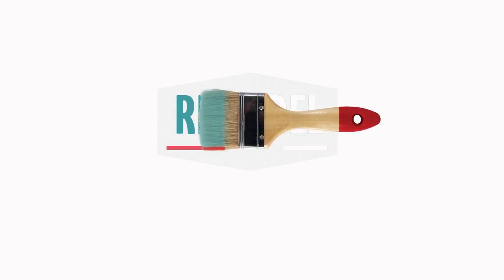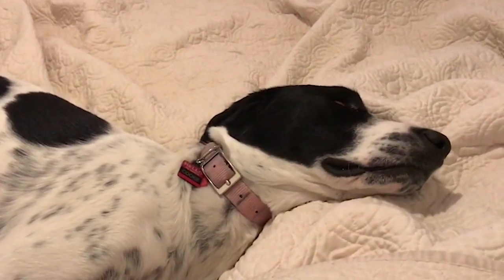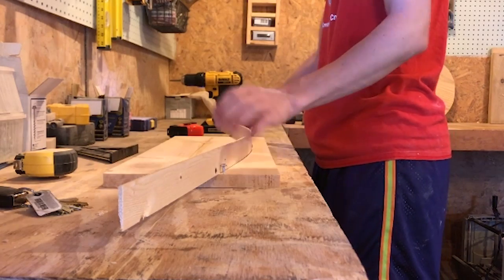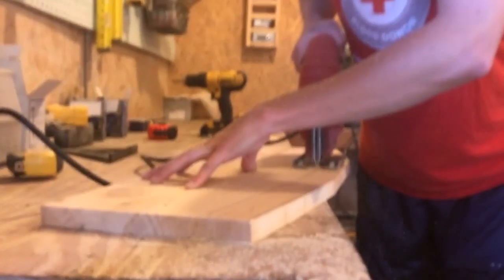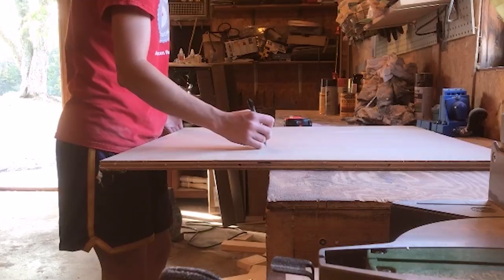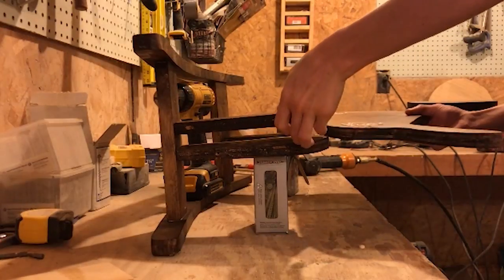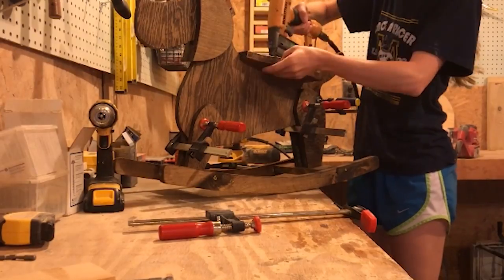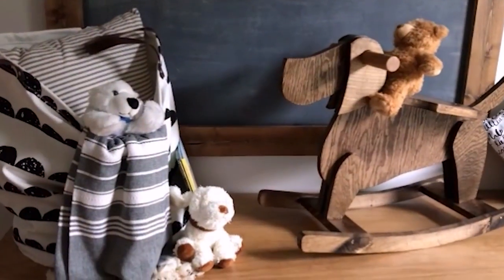A New Twist on a Childhood Favorite! DIY Handmade Rocking Toy Dog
If you had a rocking horse as a child, you'll want to build this new twist for your kids: a handmade rocking toy DOG!